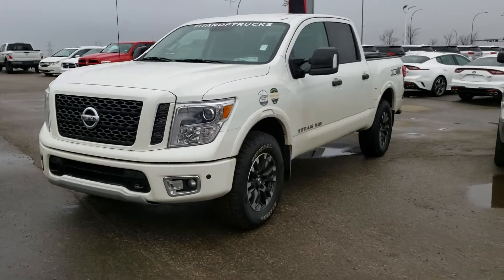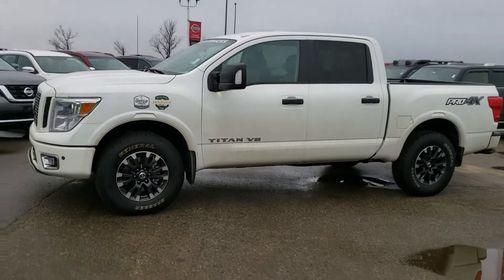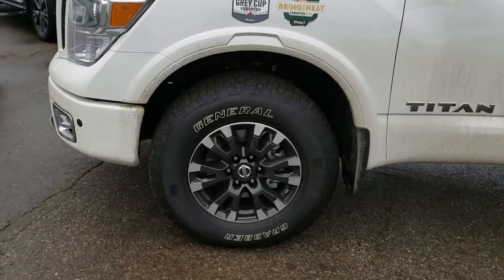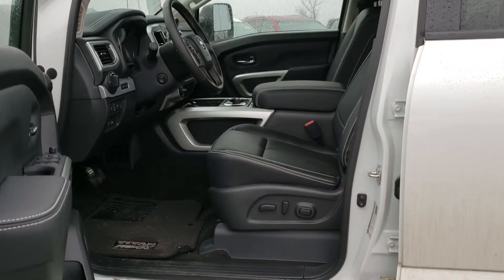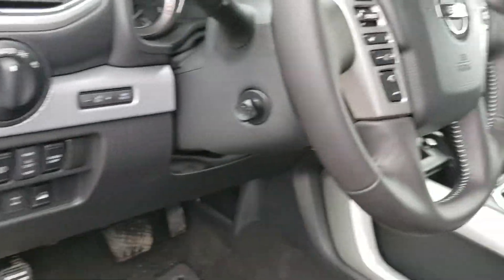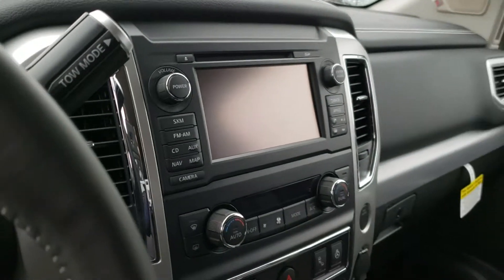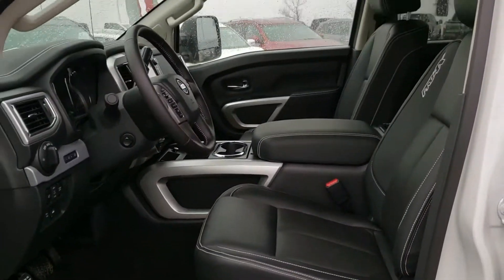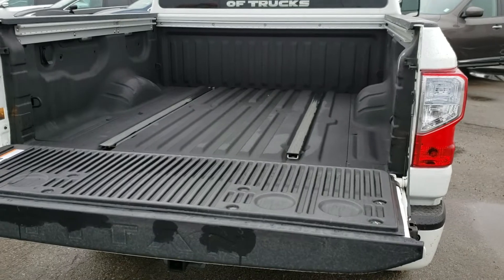March 26, 2019